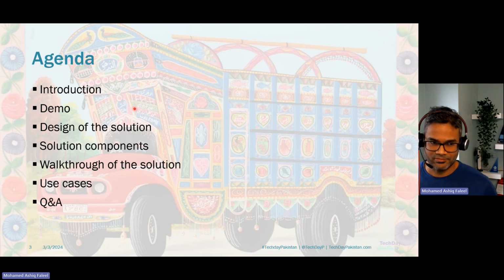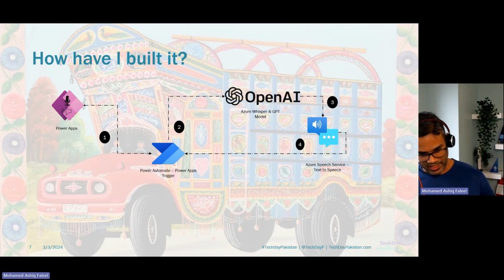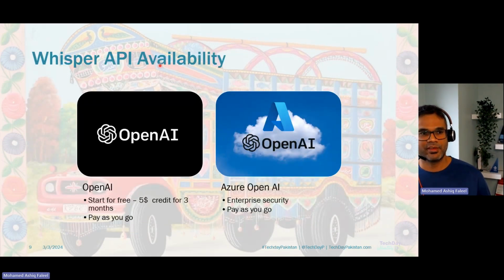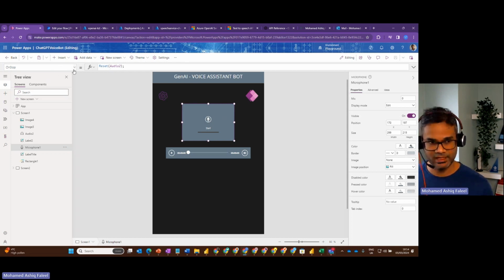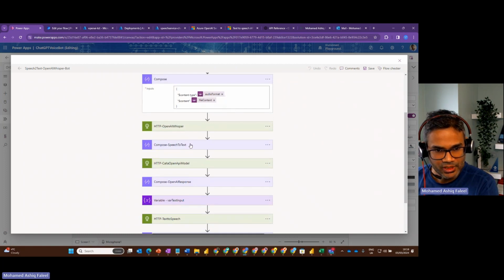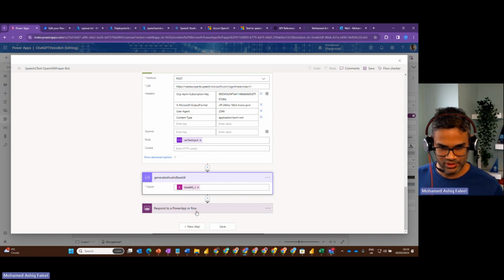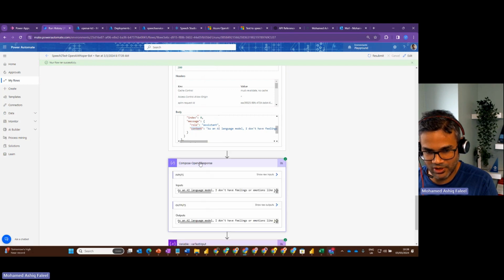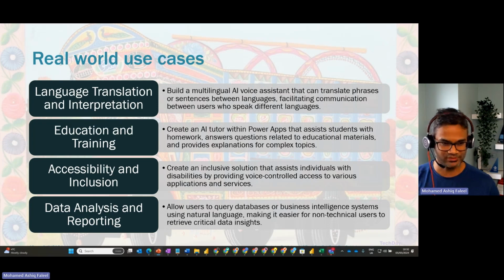Building Voice Assistant Chat-GPT Bot in Power Apps: Use Cases and Design Components - Ashiq Faleel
Session Title:
Building a Voice Assistant Chat-GPT Bot in Power Apps: Real-World Use Cases and Design Components

WHAT:
Come and see how we have built a Voice Assistant bot in Power Apps using Open AI's Chat GPT? In this session, we will walk you through some real-world use cases for the Chat GPT Voice bot, as well as the design and components behind it.

WHY:
Open AI's Chat GPT has gained popularity for addressing and solving many challenges. Building a voice assistant bot using this service, triggered by Power Apps, is a powerful example of its capabilities. Attend this session to learn how you can leverage these technologies to create a valuable voice assistant bot for your business.

HOW:
We will demonstrate the bot and its use cases, the design of the bot, and walkthrough the different components such as the Canvas App, Power Automate flow, and services such as Open AI Whisper API, Chat GPT API, and Azure Text to Speech services used to build this bot.

TAKEAWAYS:
After attending this session, the audience will
• Understand the process of building a custom Chat-GPT voice assistant bot in Power Apps
• Learn about the different components and services used in the creation of the bot
• Learn how to use the microphone control in Power Apps to convert voice to text using Open AI Whisper model
• Learn how to trigger the Chat GPT API from the Power Apps using voice
• Learn how to convert the response from Chat GPT API to voice using Azure Text to Speech service and play it in Power Apps using the Audio control
• Gain the knowledge and skills to build your own Voice Assistant Chat-GPT Bot in Power Apps

I am a seasoned professional with more than 15 years of experience in transforming how organizations operate through the use of Microsoft technologies. With a focus on the Microsoft 365 platform, I have spent a significant portion of my career designing and developing customized solutions to help businesses optimize their processes and achieve their goals.

As an expert in the Microsoft cloud stack, including Microsoft 365 (Teams, SharePoint, and Power Platform) and Azure services, I am committed to providing the highest level of service to my clients. I have a strong track record of leading and managing development teams to deliver exceptional results, ensuring project success and client satisfaction.

In addition to my work as a technology consultant, I am also an avid blogger and passionate about sharing my knowledge and insights with others. My blog @ provides a platform for me to share my experiences and offer valuable advice to those interested in the field. Overall, my dedication to continuous learning and sharing my knowledge with others underscores my commitment to delivering exceptional outcomes to my clients.